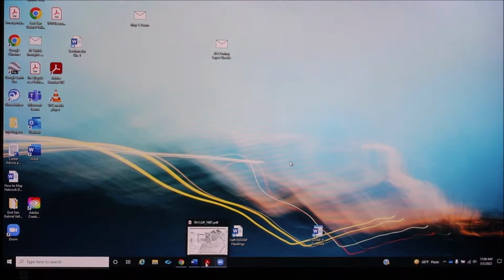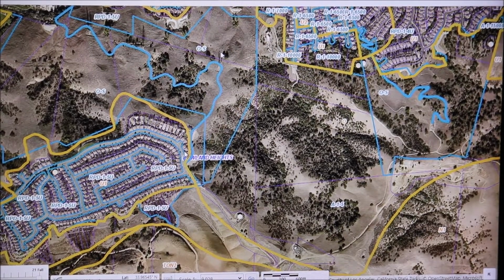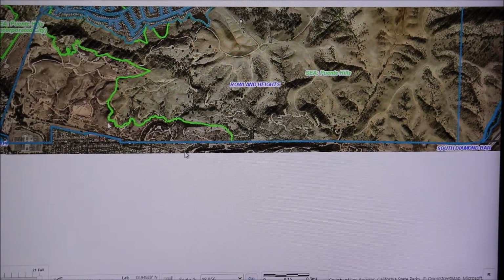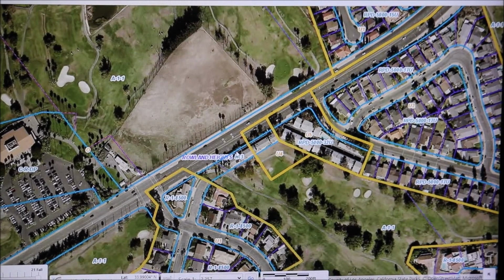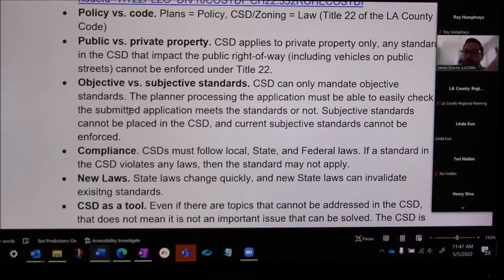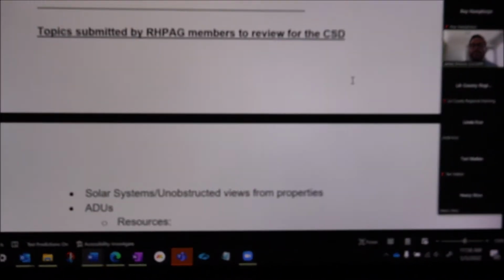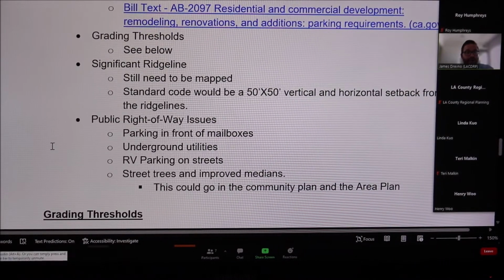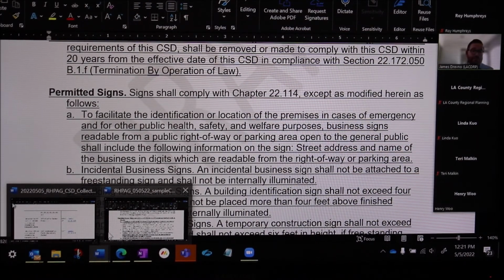CSD Rowland Heights 5-5-22 Population 50,000 & 7 show up! 😲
The Shadow suggests that the CSD Final Draft be Voted on by the Entire Community! 👍